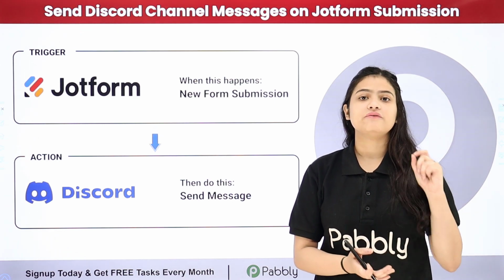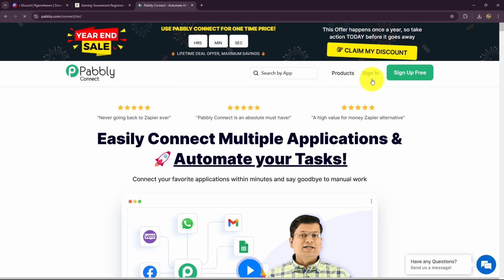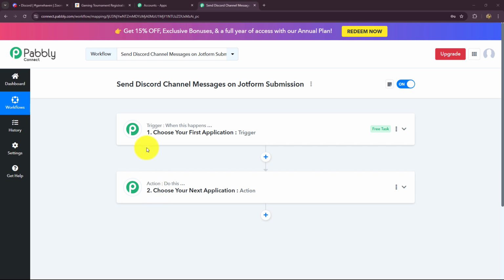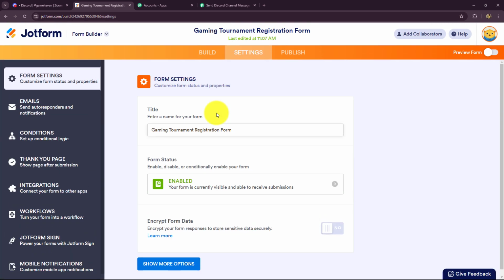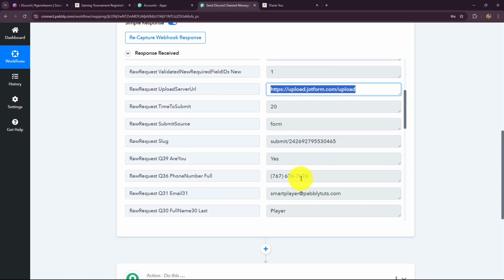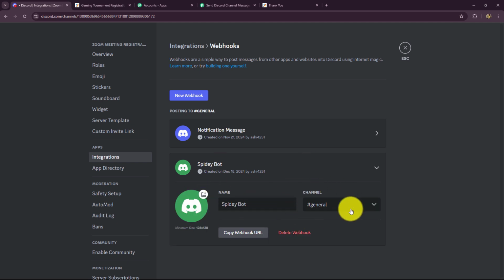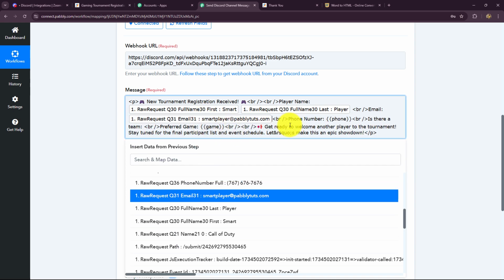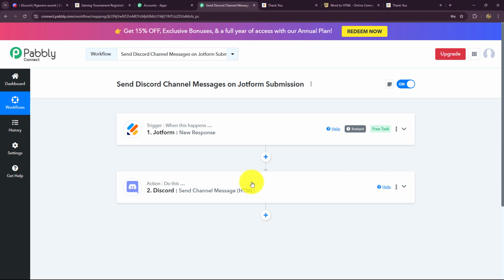How to Send Discord Channel Message on Jotform Submission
In this video tutorial, we'll guide you through the process of sending a Discord channel message automatically when a Jotform submission is made, using Pabbly Connect.

Jotform is a versatile platform for collecting form submissions, while Discord is a popular tool for communication and collaboration. By integrating Jotform with Discord through Pabbly Connect, you can automate sending messages to a Discord channel whenever a form is submitted. This integration helps you keep your team informed instantly and ensures timely action based on the submitted data.

This step-by-step guide will help you enhance your communication workflow and improve collaboration with automated notifications.

Use Case:
As a community manager for a gaming server, I often organize tournaments and events, and I rely on Jotform to collect registrations from participants. To streamline communication, I’ve set up an automation where, every time someone submits their registration form, a customized message is automatically sent to a specific Discord channel. This message includes the participant's name, their preferred game, and any special requests they’ve mentioned. It not only keeps my team updated in real-time but also creates a sense of excitement among community members as they see new entries rolling in. This automation saves me from manually updating Discord and ensures that all event-related details are centralized and accessible instantly.

Benefits of Pabbly Connect:

1. Automation: Save time, money, and resources by automating tasks.

2. Integration: Connect various web services to create efficient workflows.

3. Security: Enjoy industry-standard security for your data.

4. Scalability: Easily add new applications and services to your workflow.

5. Cost-effective: Choose from plans suitable for different business sizes, with no charges for internal tasks.